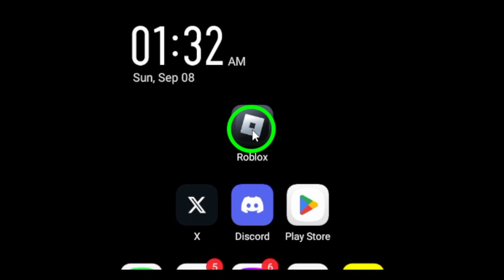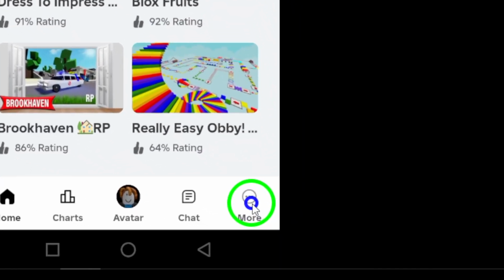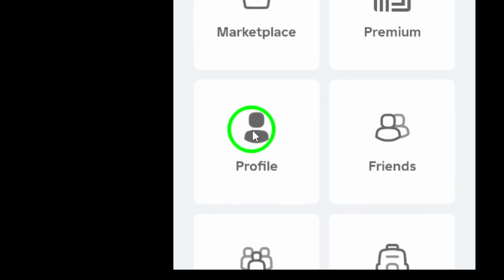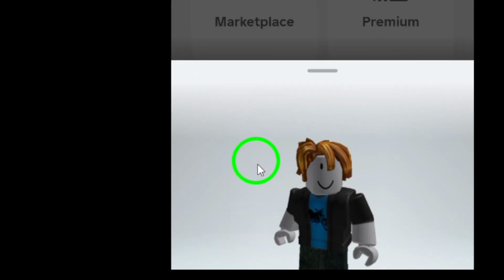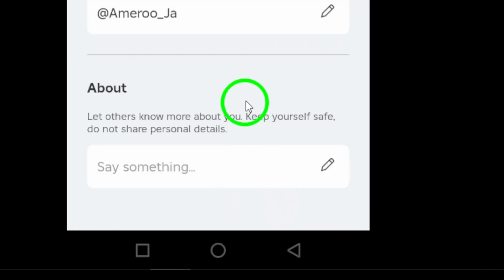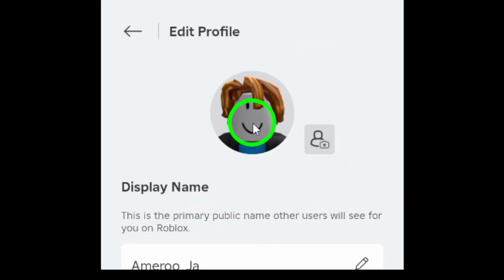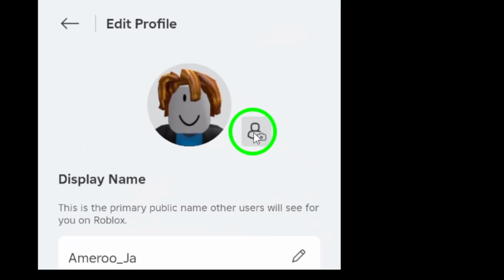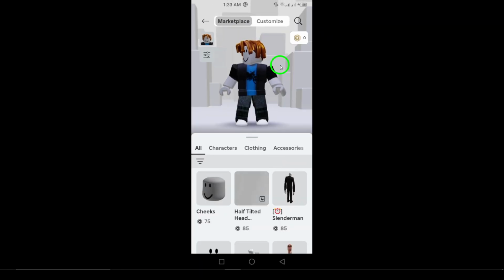How to Change your Profile Picture on Roblox (Updated)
Learn how to change your profile picture on Roblox with our easy-to-follow guide!

1. Open Roblox app on your Android device.
2. Tap "More" at bottom right.
3. Tap "Profile."
4. Tap "Edit profile."
5. Tap the camera icon next to your avatar.

Don’t forget to personalize your avatar today.

Chapters:
00:00 Intro
00:12 Soultion
01:05 Outro